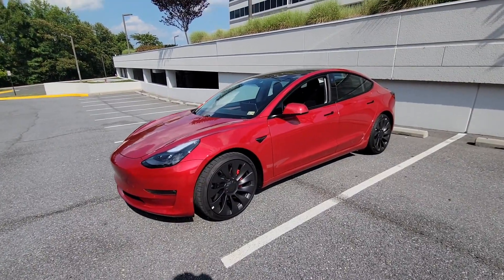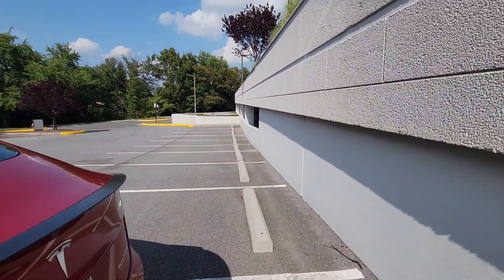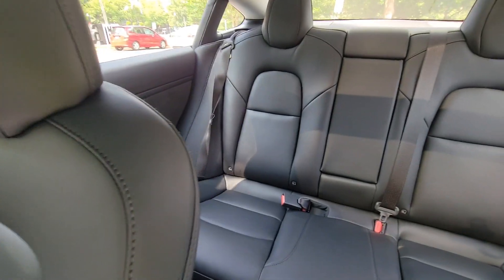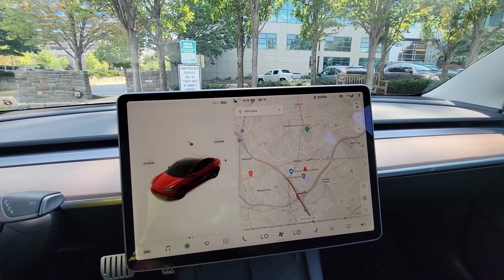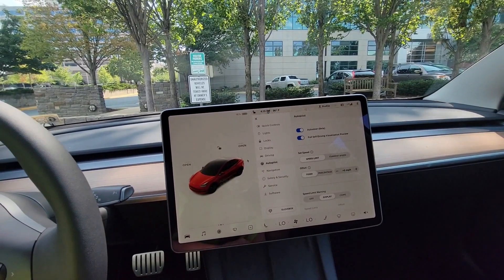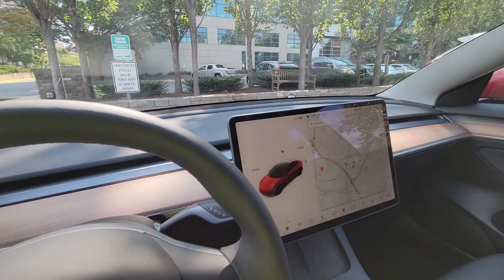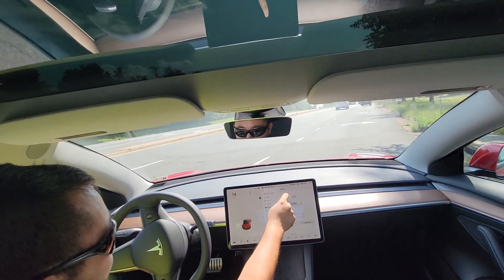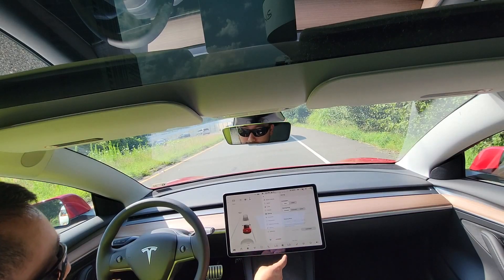2021 Tesla Model 3 Performance, Red, black interior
2021 TESLA MODEL 3 PERFORMANCE.
I was going to drive a rear wheel drive, cheapest but they only had this performace red ruby :)

0 to 60 mph: 3.5 secs (tesla says)

Range: 315 mi battery-only

Tire size: P235/35R20

Curb weight: 4,250 lbs

Wheel size: 20″ diameter, 8.5″ width

Battery: 82 kWh 350 V lithium-ion

MPGe: 118 city / 107 highway

Like all Teslas, the Model 3 carries its battery under the floor, resulting in a low center of gravity. This helps it change direction crisply and feel planted and stable in corners. The steering is accurate and well weighted, with three different settings that adjust the level of steering effort.